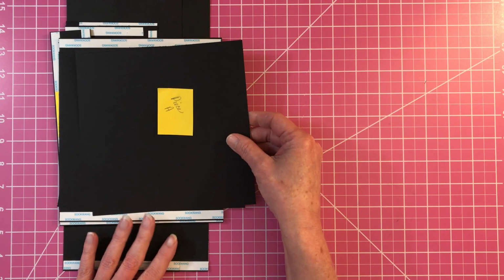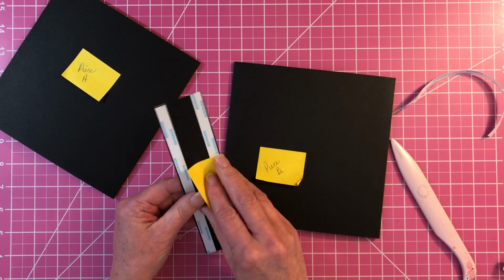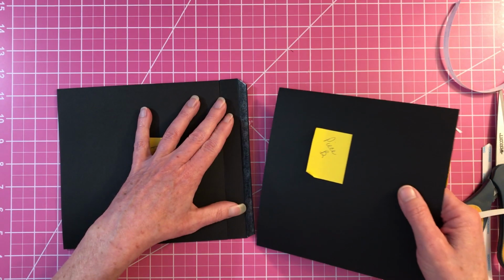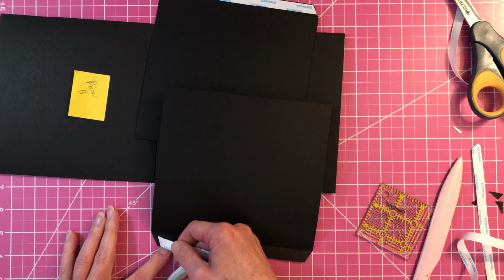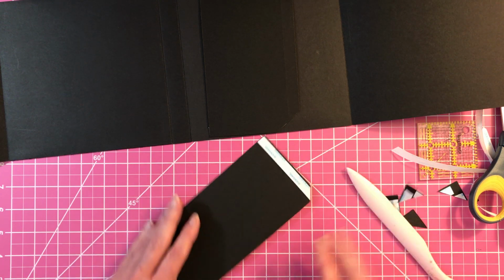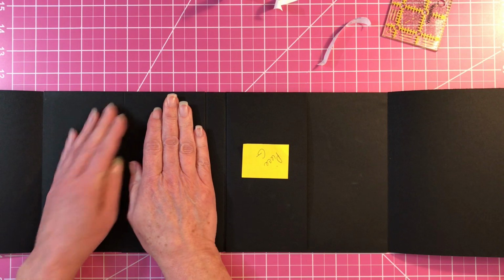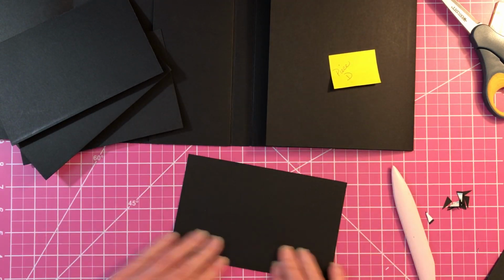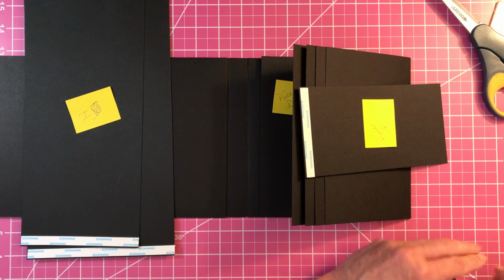How To Make a Photo Folio Album - Joyous Chistmas Part 1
Here is Part 1 of the tutorial for the Joyous folio album that I promised you guys I would do for you!!  This album measures 7 x 7 with an 3/4 inch spine and can hold up to 30 of your favorite photos.  This is a quick and easy folio album to complete in no time at all.  I will post the cutting guide down below, or you can go to my blog post and get the the whole tutorial that includes the cutting guide and written instructions that you can download and keep forever.  I will also post an affiliate link to where you can purchase the magnets that I use in the video, and yes I make a small  percentage of the sale like a cup of coffee and you pay no extra amount.  Hope you girls like this tutorial and I hope you will make this folio album!

Here is the link for the magnets that I use

Here is the cutting guide for this folio album:

A. 2- 7 x 7

B. 1 - 7 x 8 score on the 8 side at 1/2 on each end

C. 1 1 3/4 x 7 score on the 1 3/4 side at 1/2 & 1 1/4

D. 2 - 7 x 7 score on one of the 7 side at 1/2 on each end

E. 4 - 5 x 7 score on the 5 side at 1/2

F. 1 - 3 1/2 x 7 score on the 7 side at 1/2

G. 2 - 4 x 8 score on the 8 side at 1/2 on each end, 4 side at 1/2

H. 1 - 6 1/4 x 12 score on the 12 side at 1/2 & 6 1/2

I. 1 - 5 x 12 score on the 12 side at 1/2 & 7 1/4

Keep Scrappin!!
Vanessa Peter